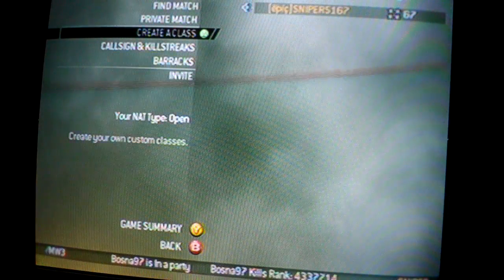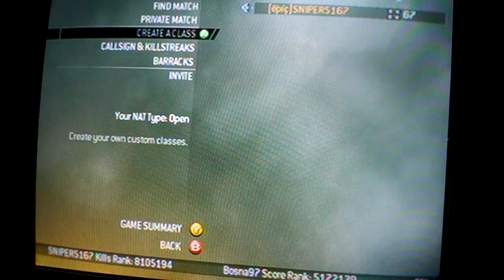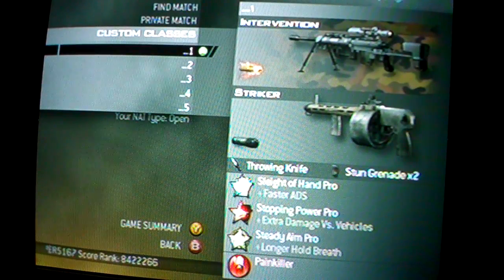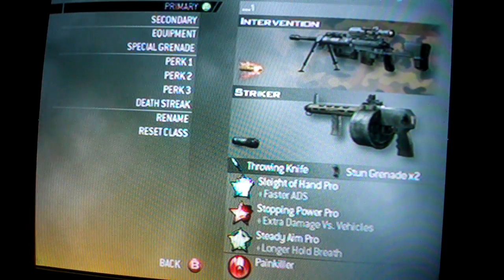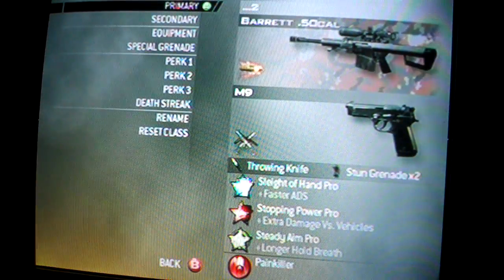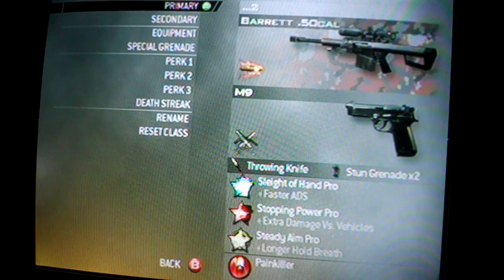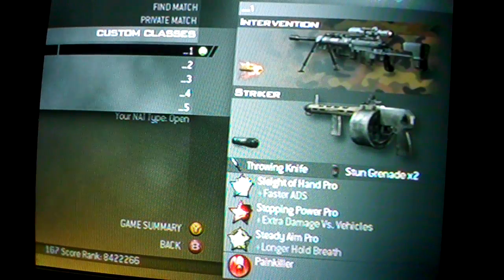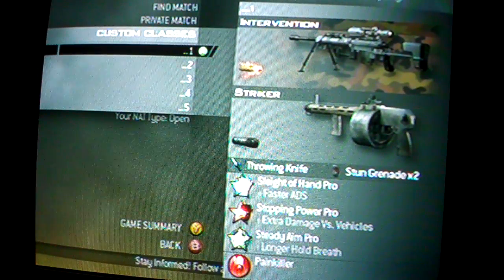Best Sniping Classes For MW2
I am showing you the best sniping clases in mw2 (my opinion).